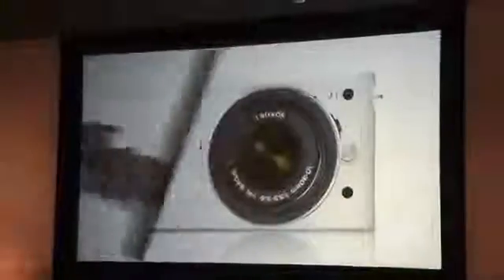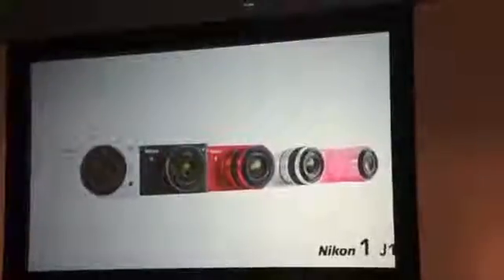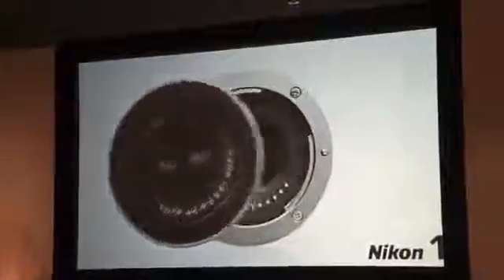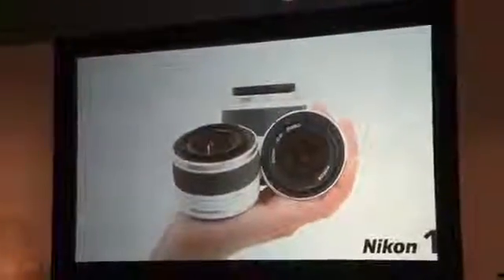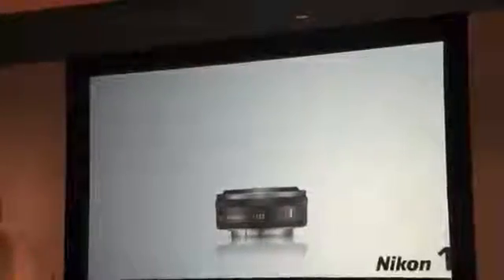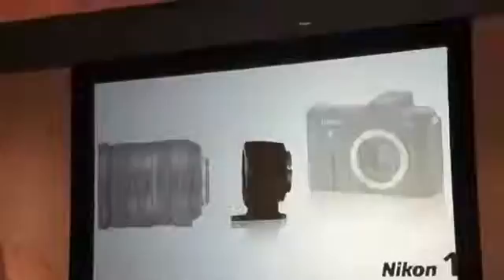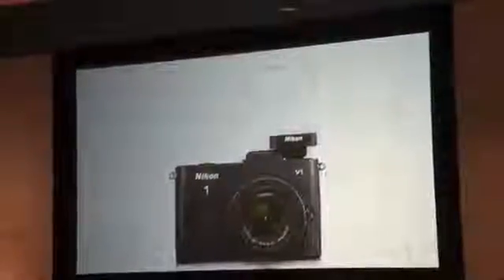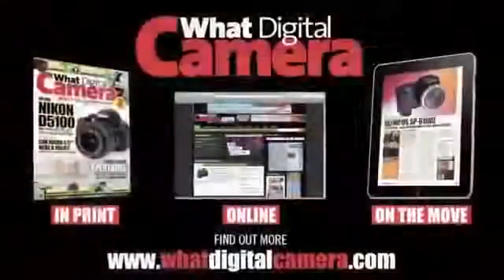Nikon 1 Press Conference Pt21196